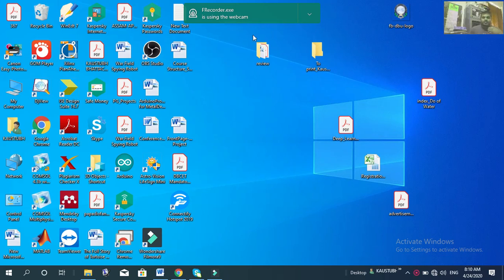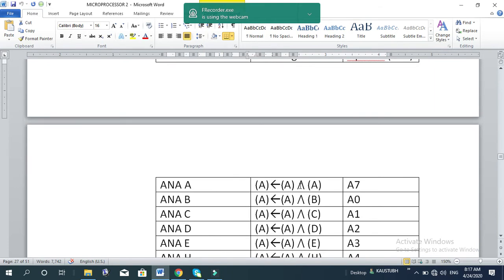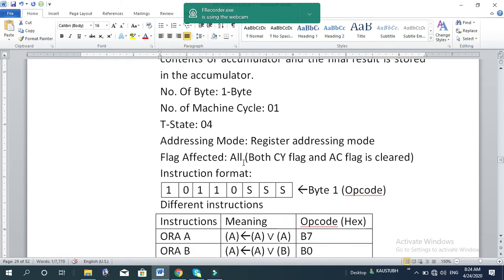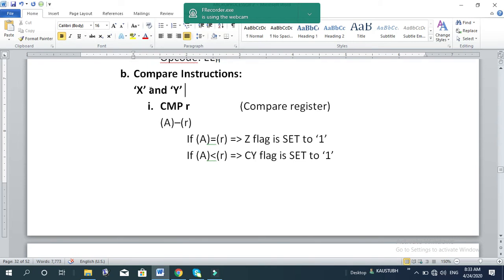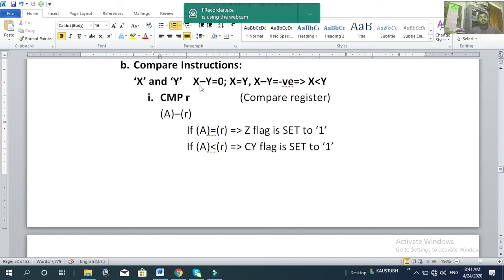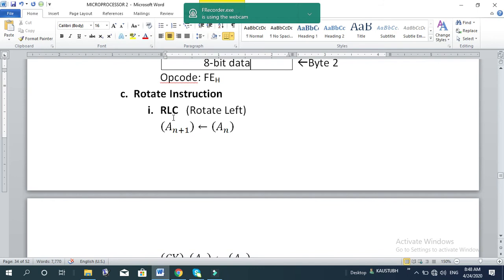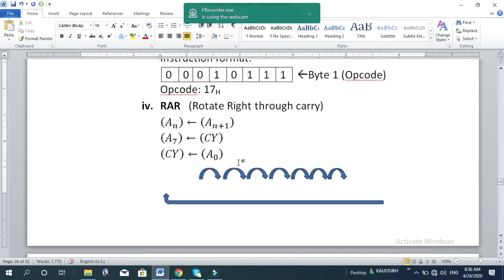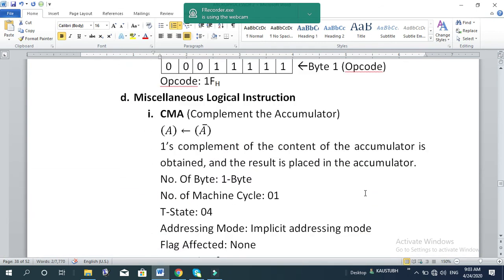InstructionSets of 8085 Microprocessor: Logical Instruction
This video explain detail about the Logical instructions available in 8085 microprocessor